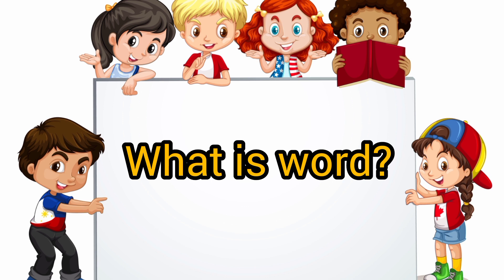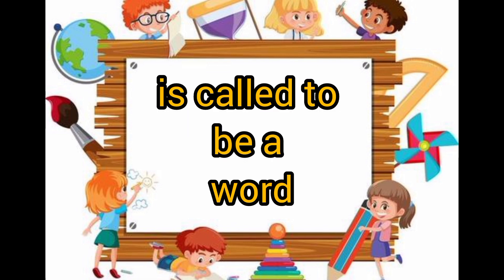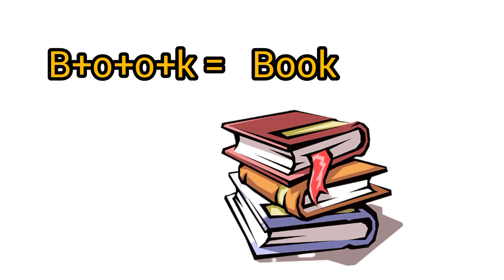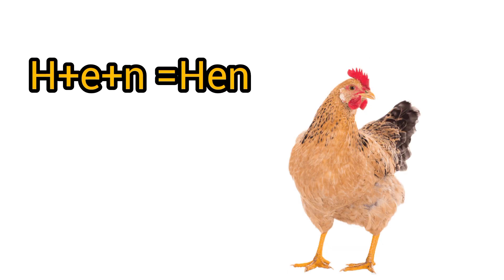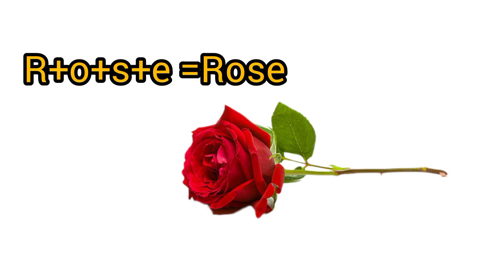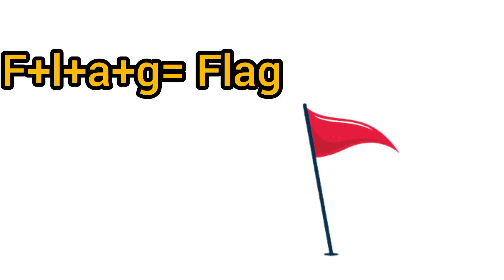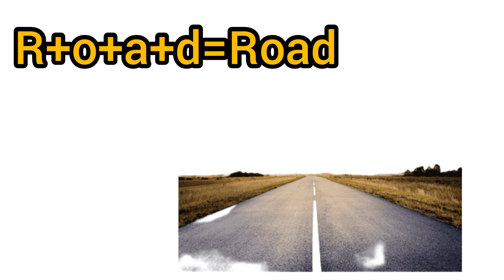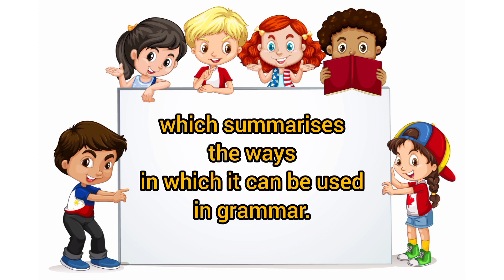What is Word?? for Grade One| Definition of Word for kids explain with example .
To define word is one of the most complecated term in language. And that is the reason that tell now there is no single satisfactory definition of it.

Although we want to explian one of our best definition in this video. A word refers to speech sounds in both written and verbal form of language.

Words are made of morpheme (shape and meaning). It is a word used in linguisti morph( shape)eme (meaning). And so on...

Or

Word is a group of letter which have any meaning etc.